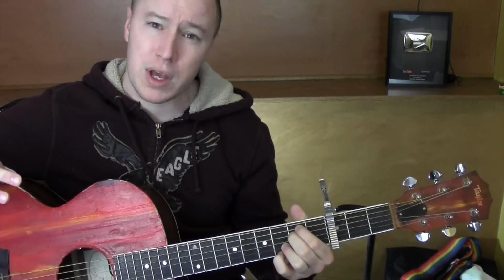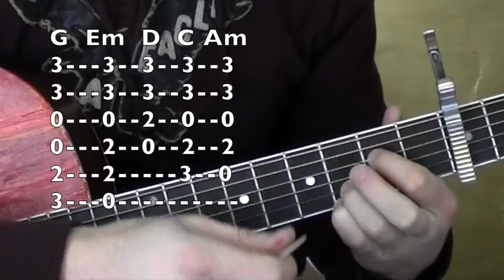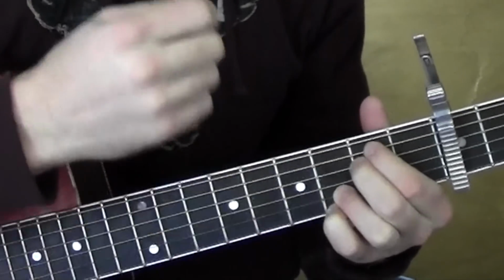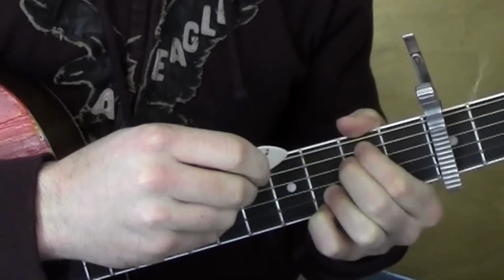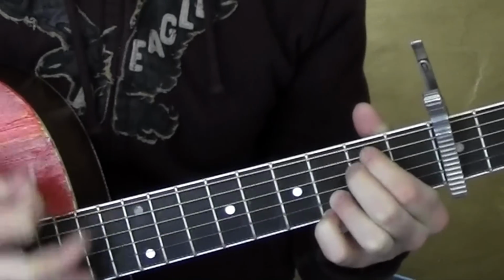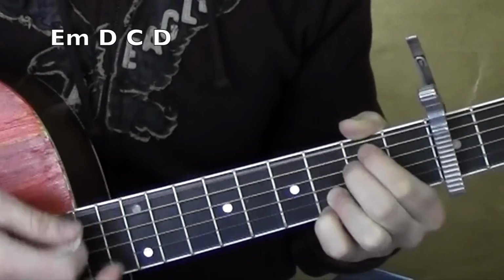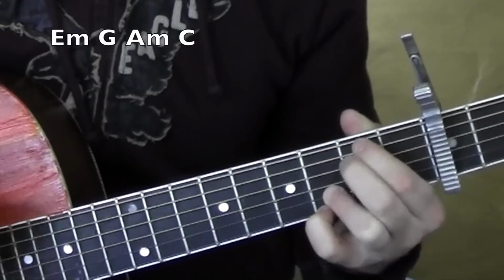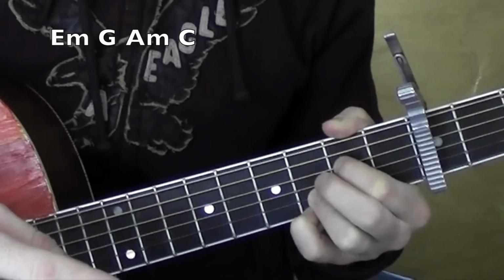Something Big ★ Guitar Lesson ★ TUTORIAL ★ Shawn Mendes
★  We have a new location in Downtown Naperville Illinois